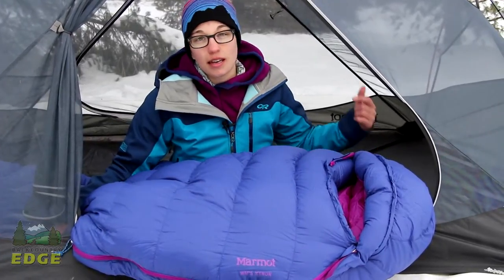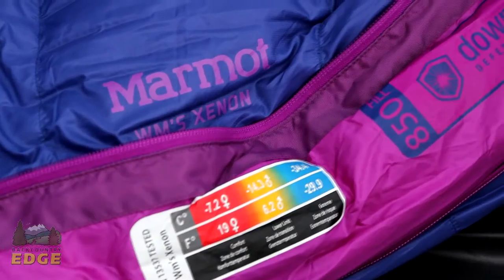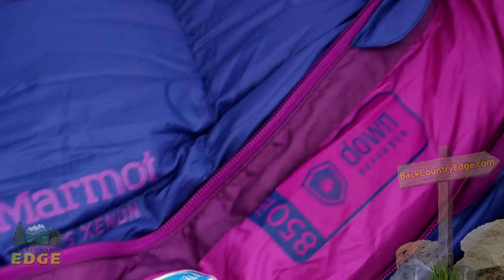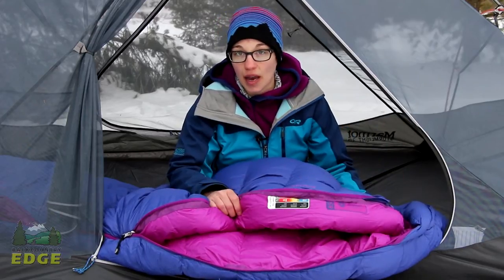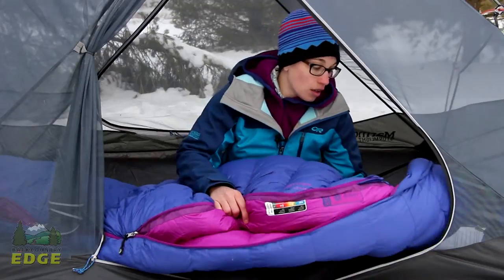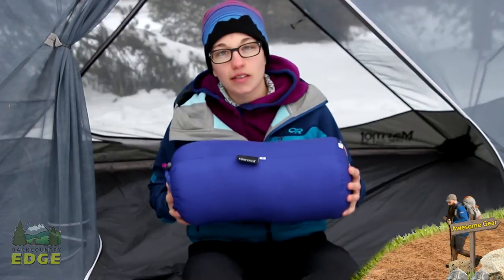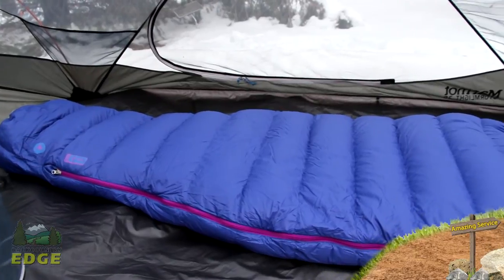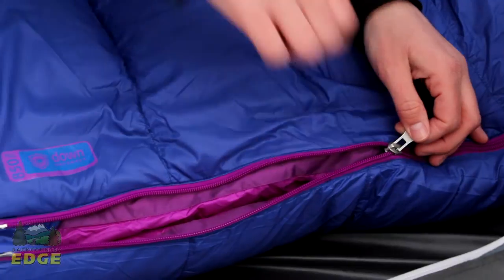Marmot Women's Xenon 15 Degree Sleeping Bag